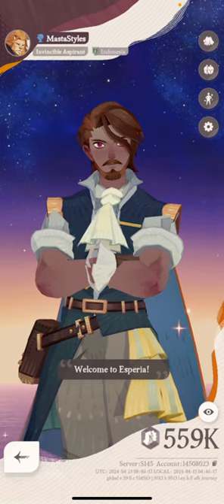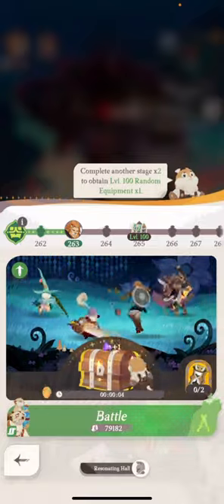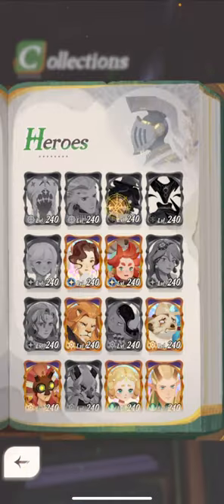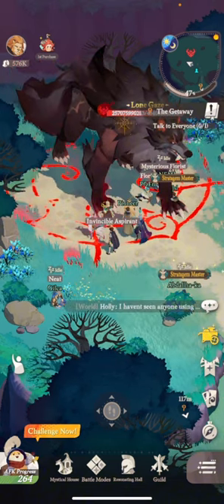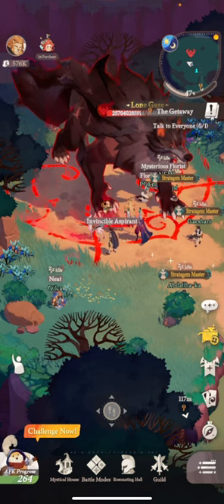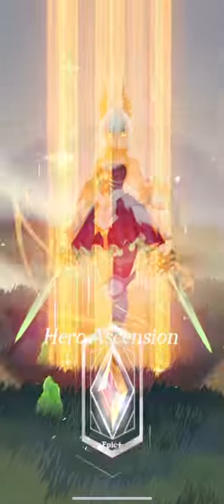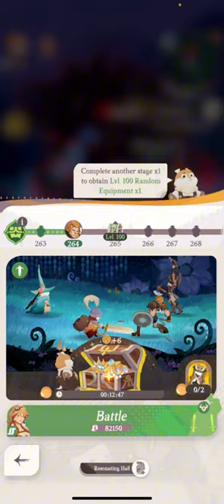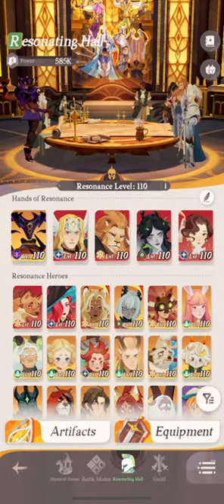Let’s Play AFK Journey. Ep. 3 +Primal Lord Boss Battle +Reinier Joins The Team.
Masta Styles Here bring you Another video on the game AFK Journey.

I’ve been playing the game for 14 days  now. In this video I talk about all my favorites and the heroes you want to pick up as a new player.

Depending on how receptive you guys are when it comes to this game, will determine if I continue to make content.

Which would mean that I would need to get rid of my  Let’s play eternal evolution series

So let me know down in the comments your thoughts on the game and if I should continue to make content for this game.